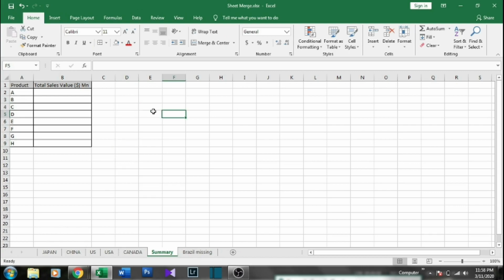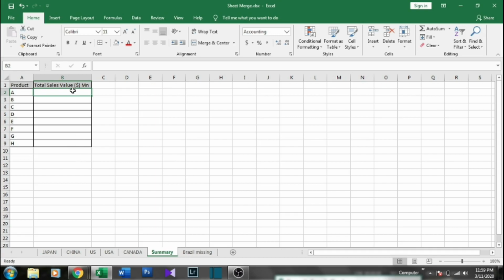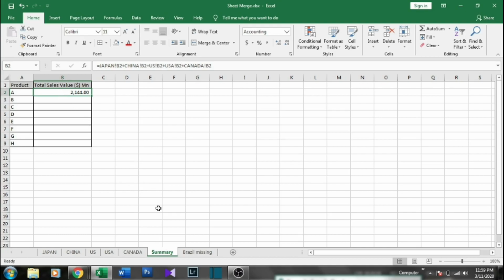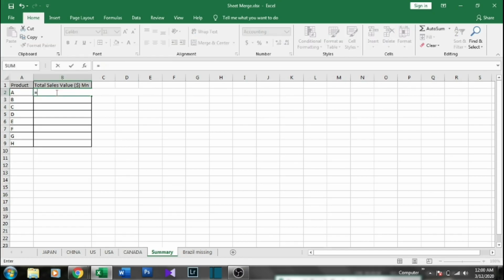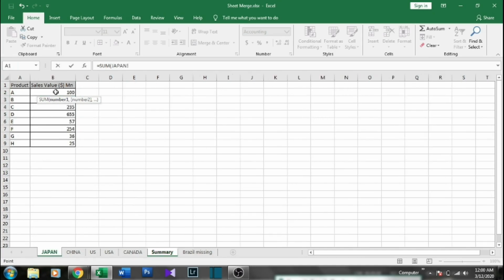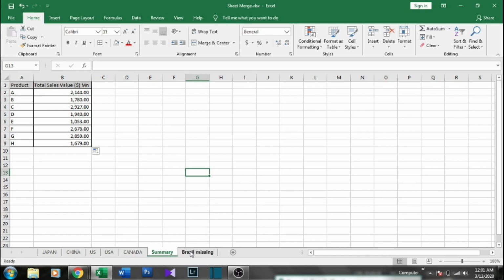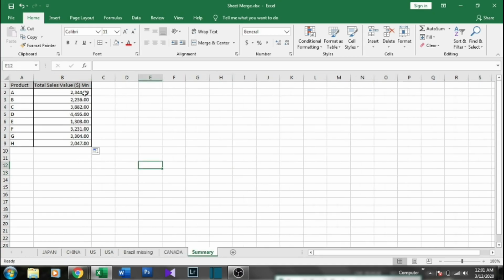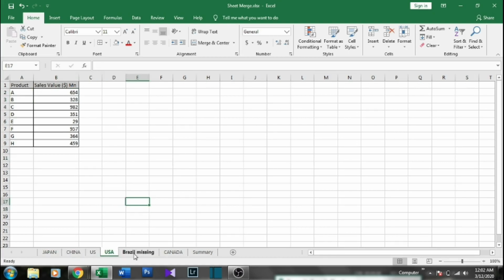HOW TO MERGE EXCEL SHEETS IN A EASY WAY (3D FORMULA) : YOU PROBABLY DONT KNOW THIS METHOD 2020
THIS VIDEO EXPLAIN HOW TO LINK EXCEL SHEETS IN A EASY WAY.